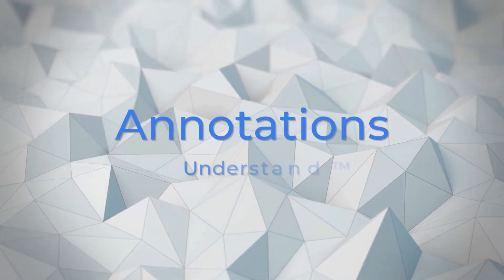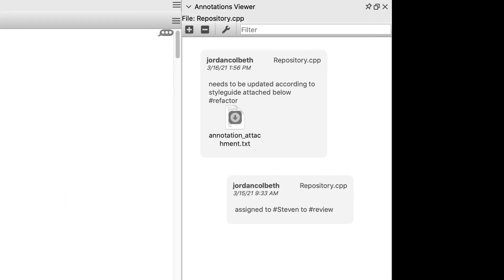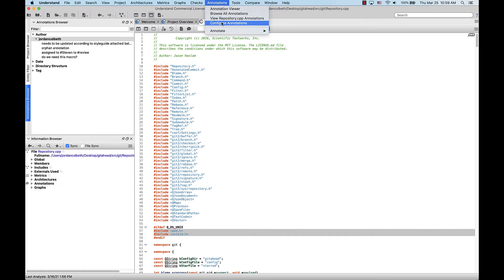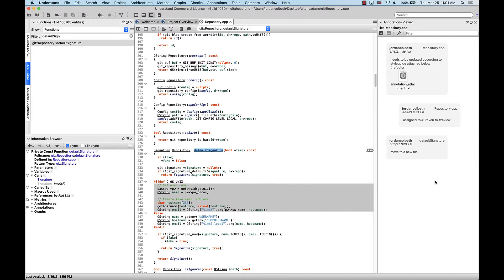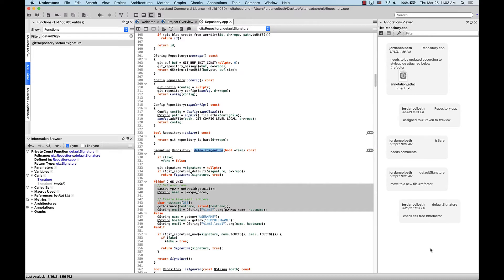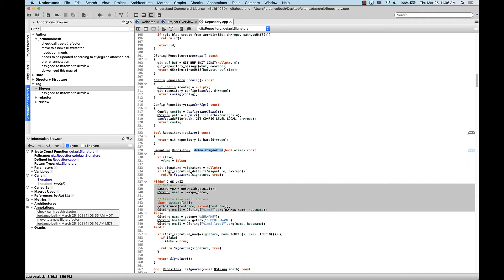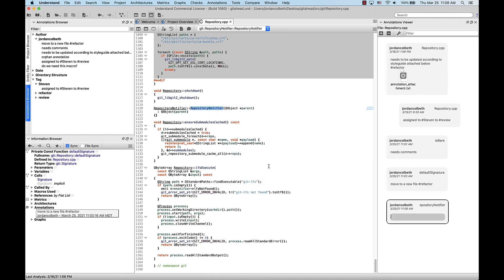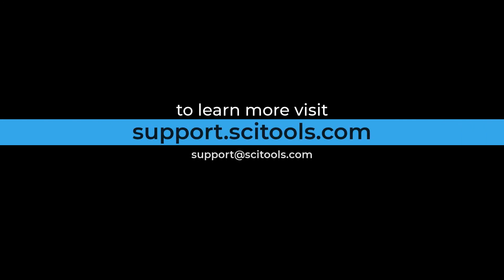Comment your code without affecting the source using Annotations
Annotations are a great way for Understand™ users to add documentation to their projects without making changes to the source code directly. This video goes over the basics of Annotations, and how you can incorporate them into your workflow today.

Ready to visualize your code? You can download a free two-week trial of Understand™